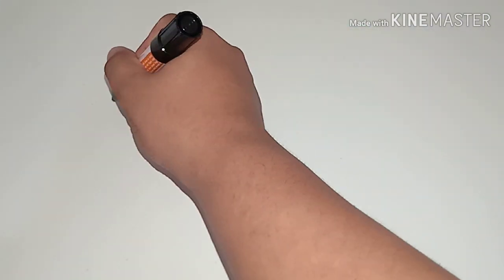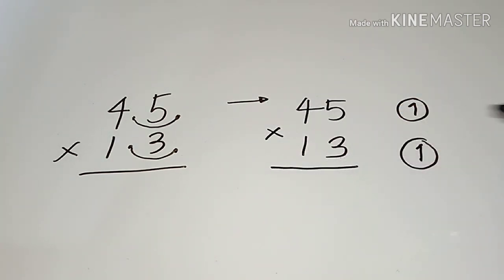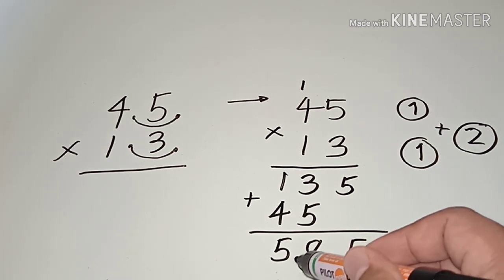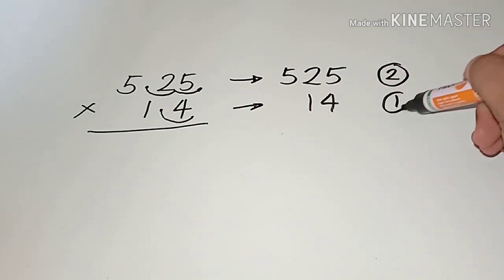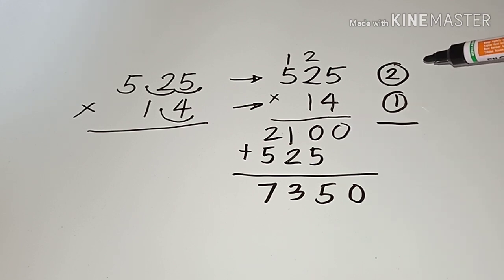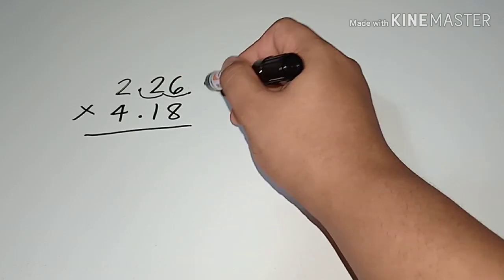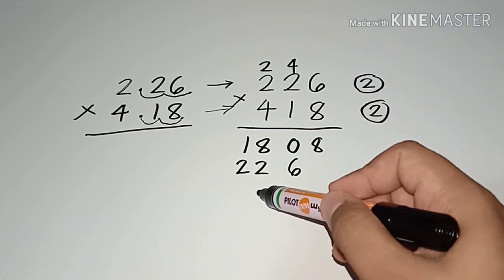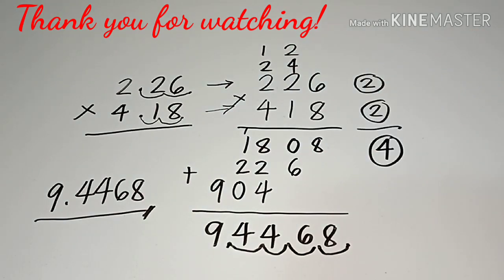Multiplying Decimals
Watch this video to learn an easier way on how to multiply a decimal number by another decimal number.